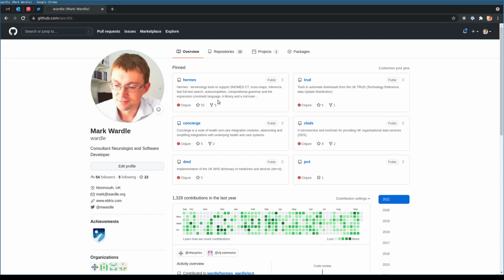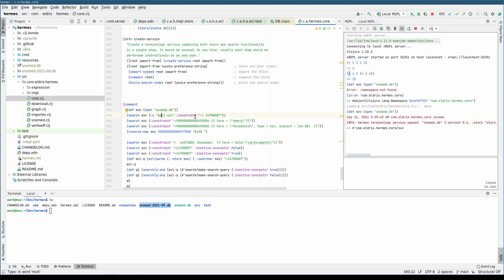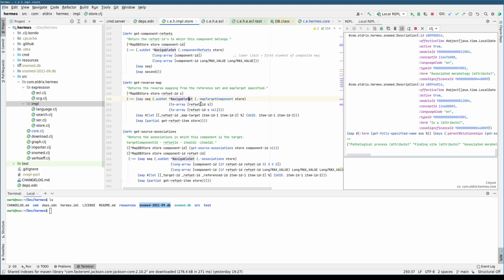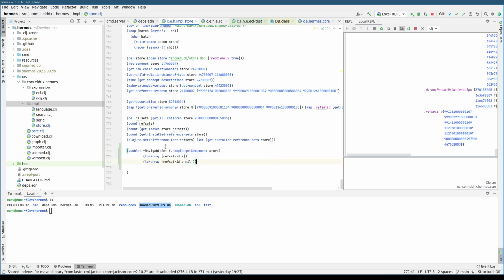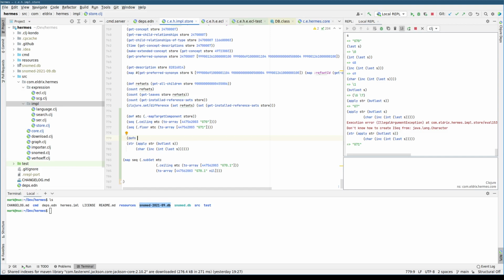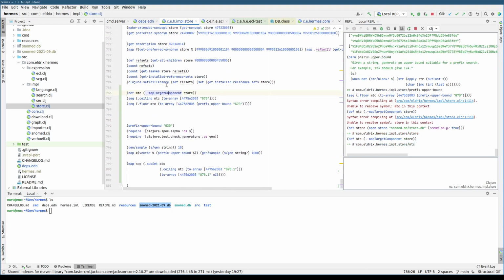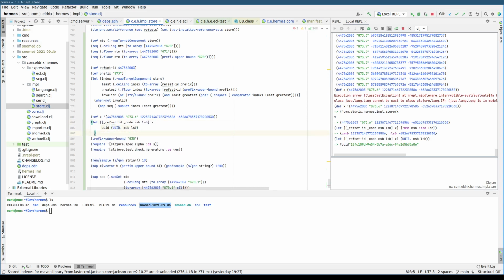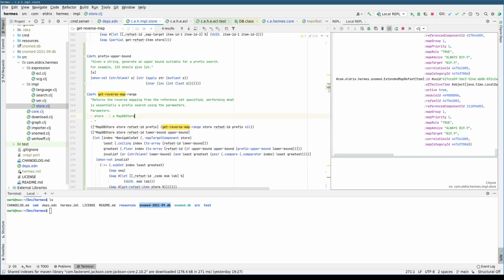Live coding - reverse ICD-10 mapping to SNOMED CT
This is a screencast of a live coding session demonstrating how I use clojure, how I make use of REPL-based development. Here I add reverse ICD-10 mapping so I can take any ICD-10 code or code prefix and find out the SNOMED identifiers linked to that. You can now see the source code